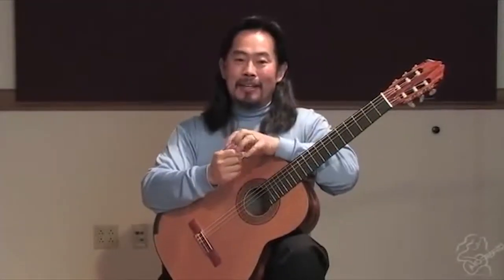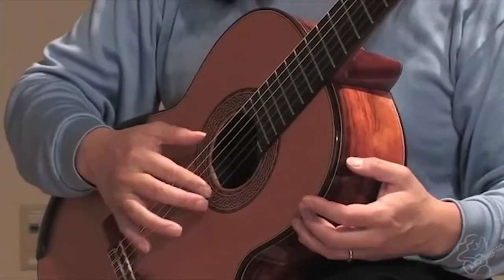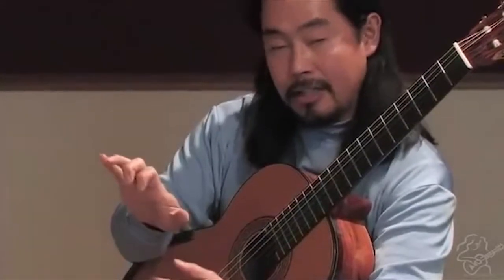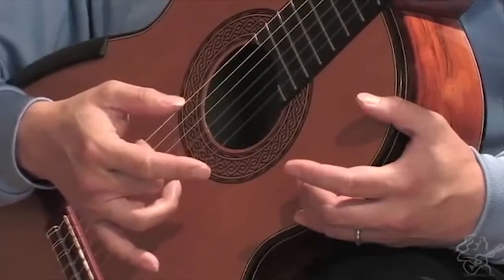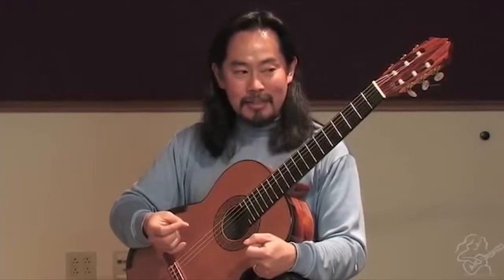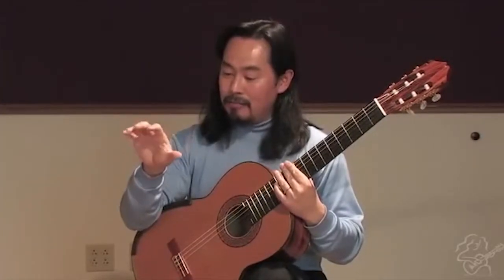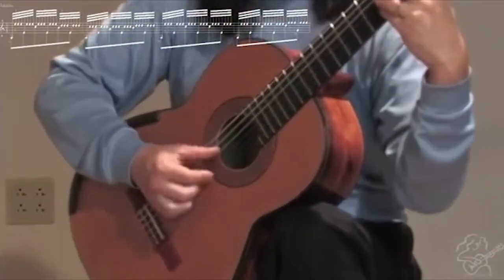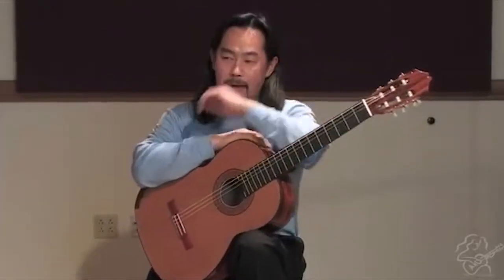Masakazu Ito "Technique Series": Guitar Right-Hand Physics (Trailer)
This is the trailer for "Guitar Right-Hand Physics: From Rest and Free Strokes to Perfect Tremolo", a classical guitar instruction video in Masakazu Ito's Technique Series.  In Volume I, Masa focuses strongly on right-hand classical guitar technique; the goal is to understand free- and rest-strokes using physics in order to obtain and maintain proficiency.

The class includes 40 minutes of instruction dedicated to executing superior rest and free strokes, carefully examining the physics involved, identifying hazardous technique, and reproaching misleading advice, especially regarding tremolo.  Masa features Tárrega's famous composition "Recuerdos de la Alhambra" as a basis for his discussion on tremolo.